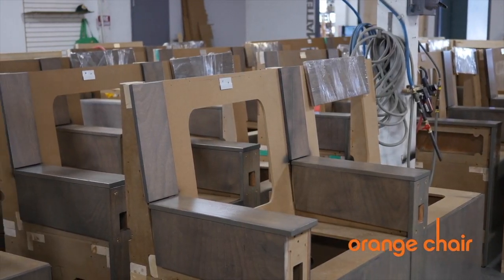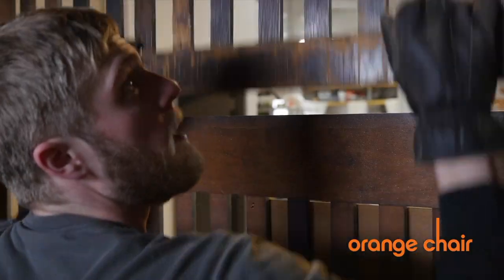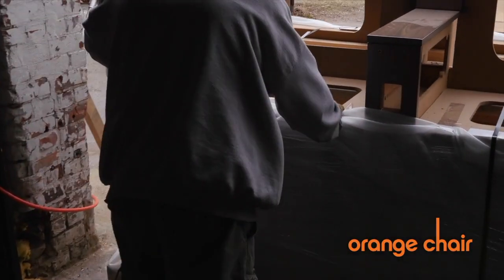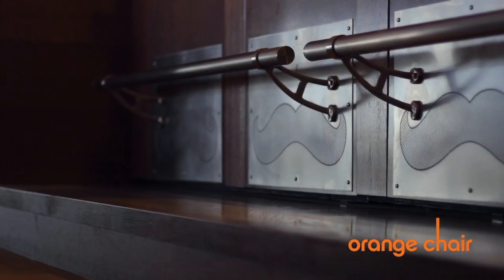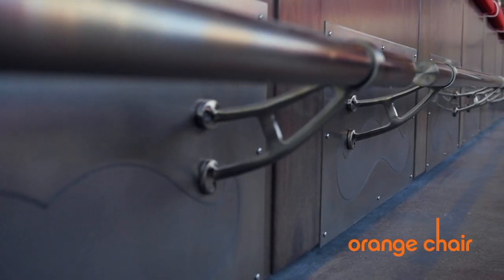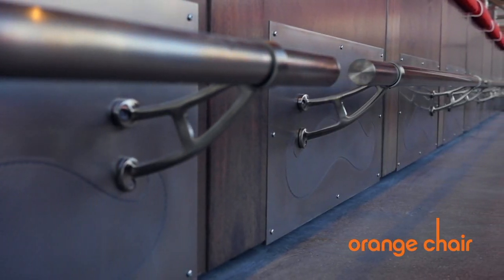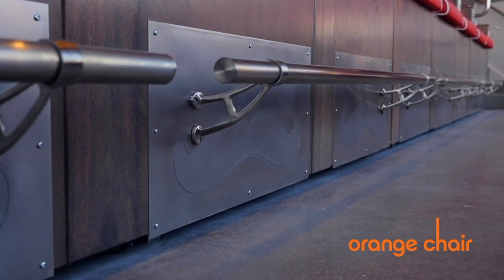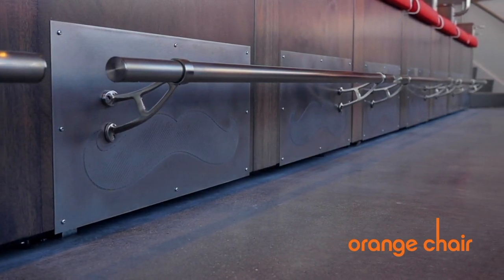The Handlebar - Cincinnati Reds Great American Ball Park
The Handlebar is one of the new additions to Great American Ball Park - home of this years MLB All-Star Game.

Robben Media is an advertising agency helping businesses scale to 7- and 8-figures through paid ads, SEO, and website design. We’re headquartered in Cincinnati, OH, with clients across the US, Europe, and China.